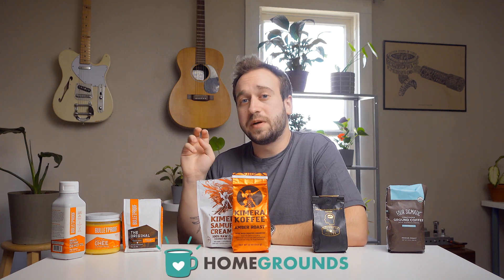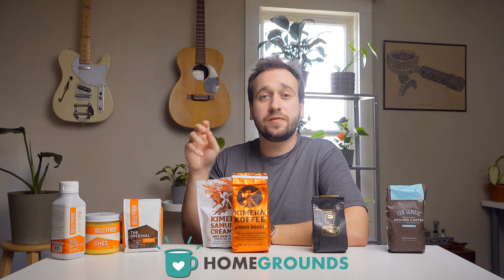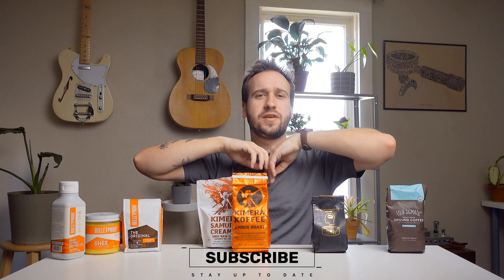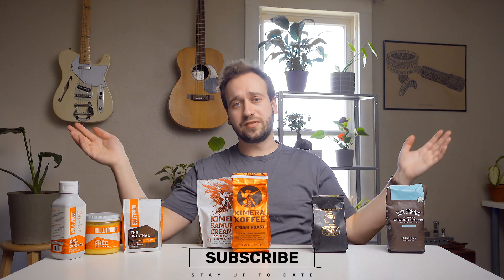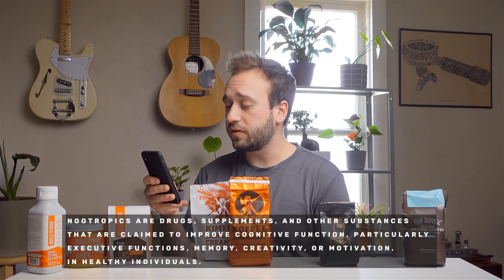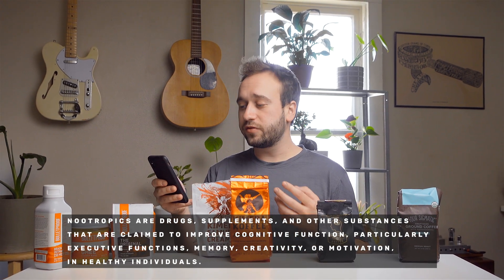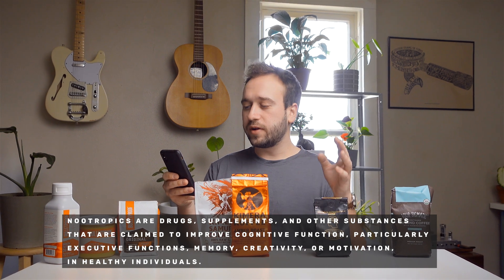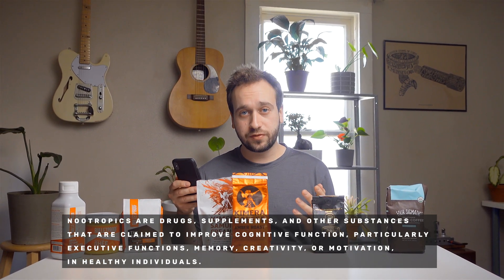Trying Super Coffees to ENHANCE My Mind | Nootropic Coffee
Most of us drink coffee for the pick-me-up benefits of caffeine, but what if there could be even more benefits coming from our morning cup of joe? Nootropic coffees to the rescue!

Nootropic coffees, and nootropics in general, contain various drugs, supplements, or other substances that claim to improve cognitive function. In other words, coffee that will make you a superhero. But how well do these coffees work, and maybe more importantly, how do they taste? Follow along as Steven tastes out some nootropic coffees!

As stated in the video, we are not medical professionals and cannot vouch for the claims made by these coffee companies. We are only here to provide thoughts on our personal experience, but yours may vary.

0:00 - Introduction
2:23 - Four Sigmatic
4:54 - Mastermind
7:08 - Kimera Koffee
8:59 - Bulletproof
12:18 - Final Thoughts